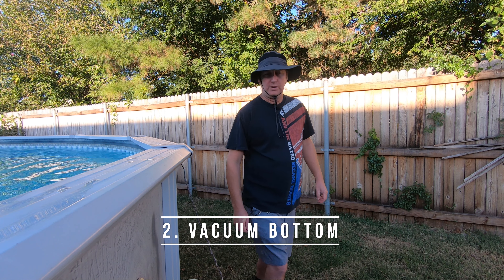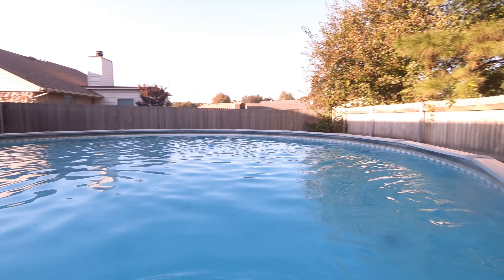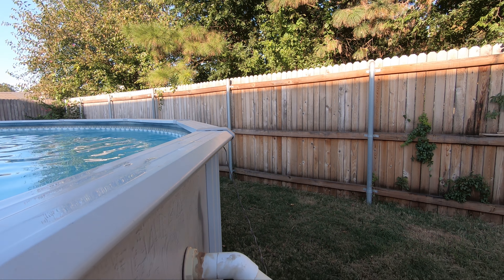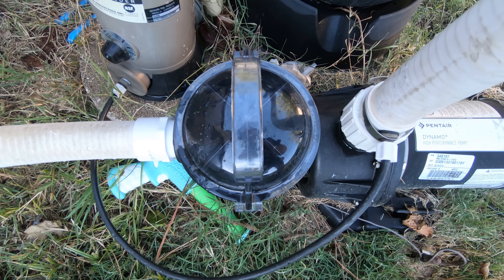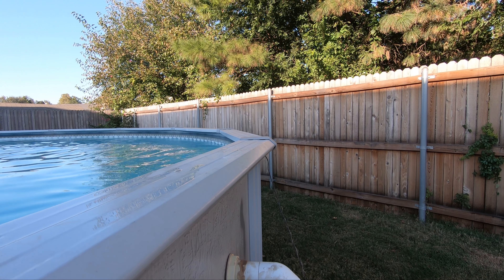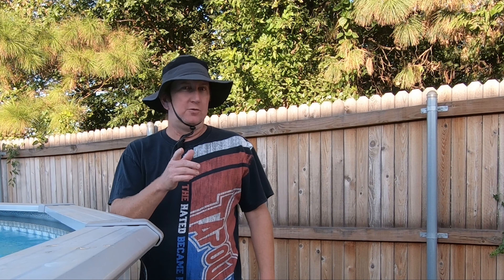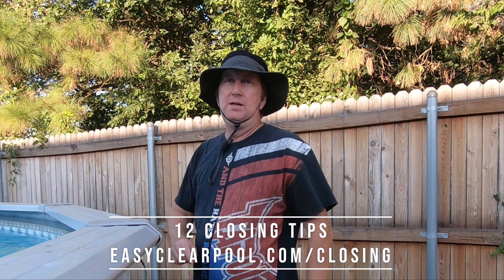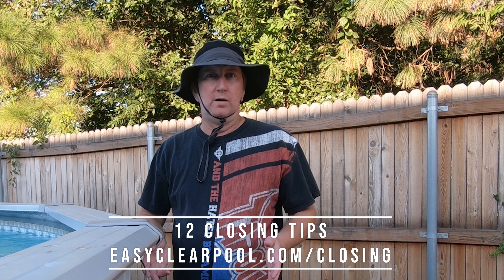5 Must Do's When Closing An Above Ground Pool For The Winter Season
5 important tips that you must follow when closing your swimming pool for the off season.

If done correctly you will not have to worry about a green pool when you remove the cover next spring.